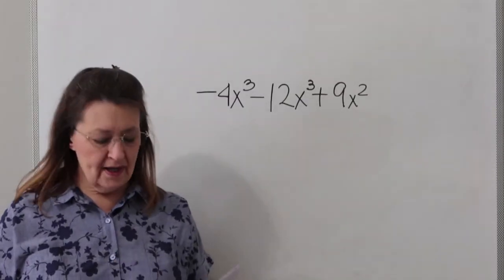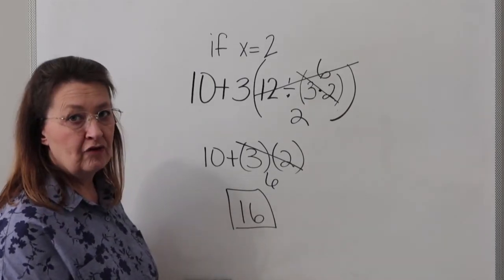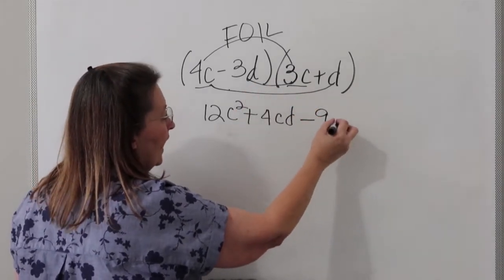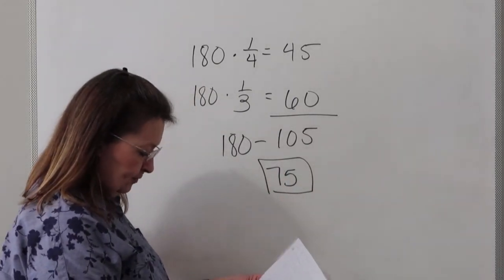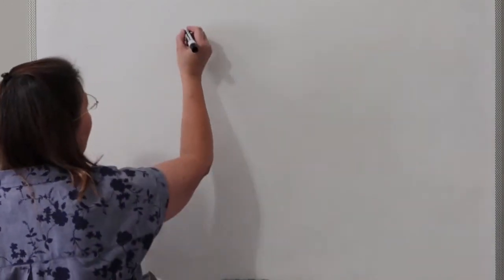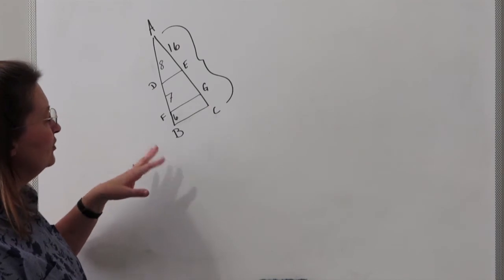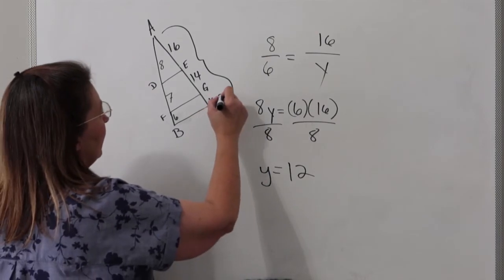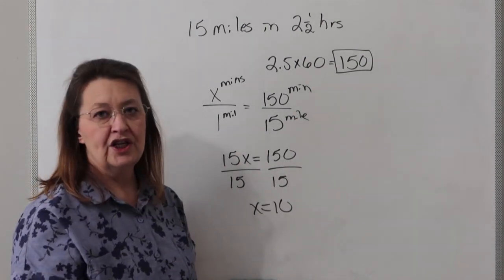Practice ACT Test 1 of 6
Problems 1-10